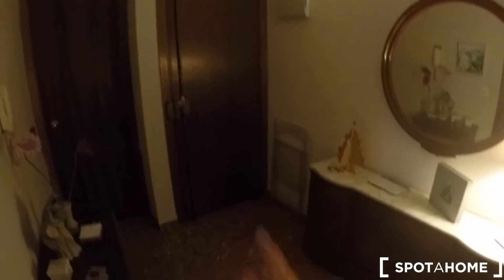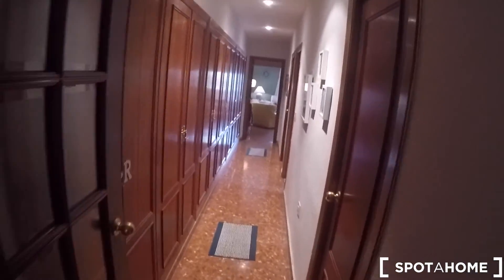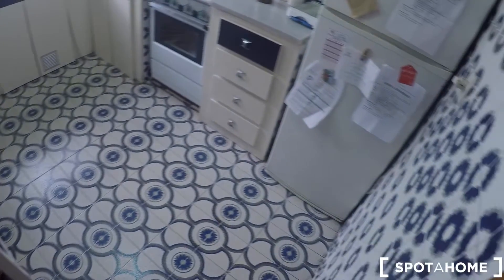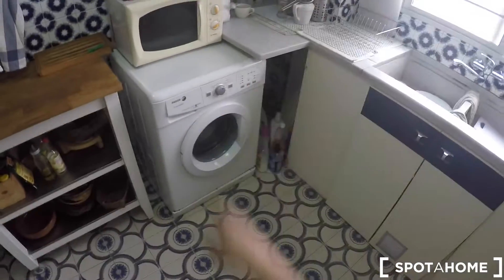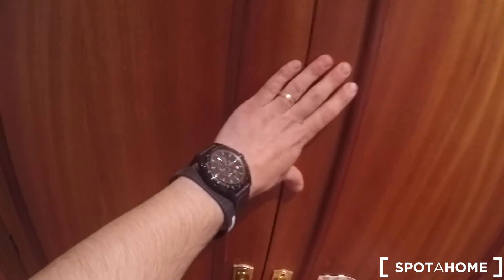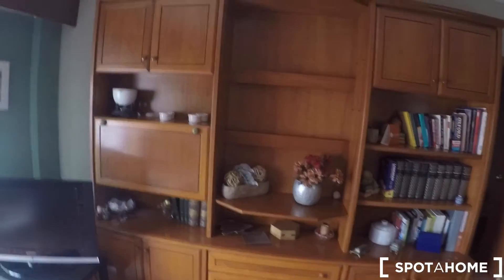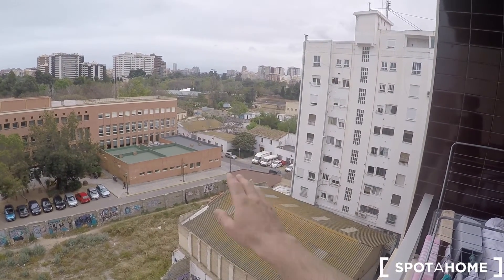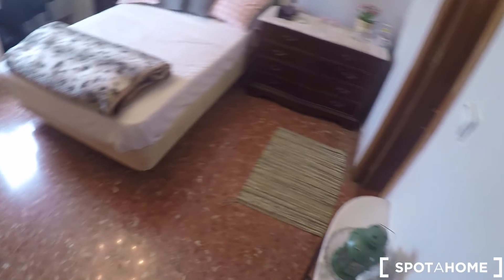1 Room for rent in stylish apartment with balcony near University of... - Spotahome (ref 105963)